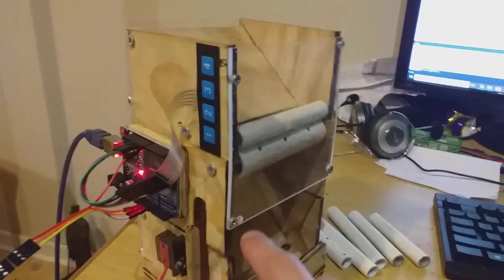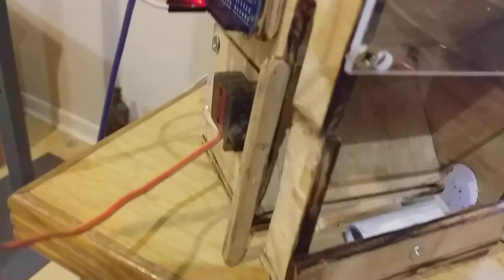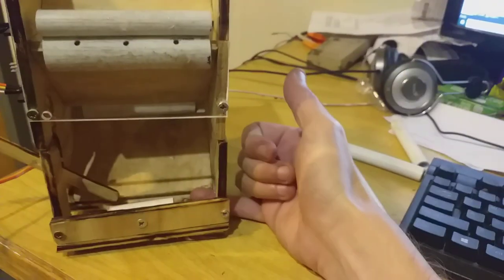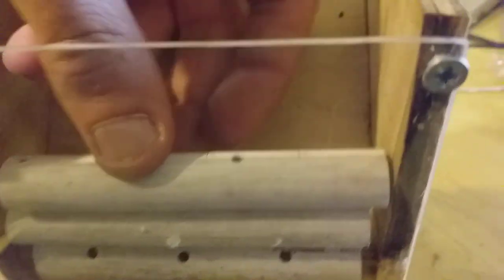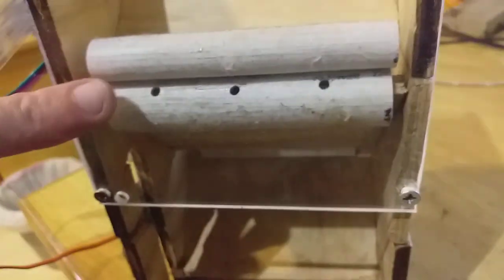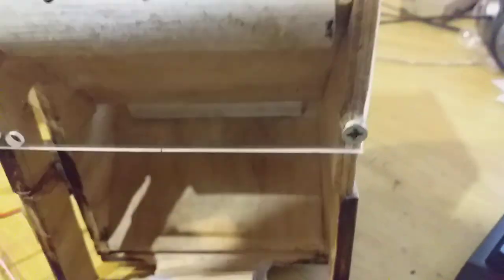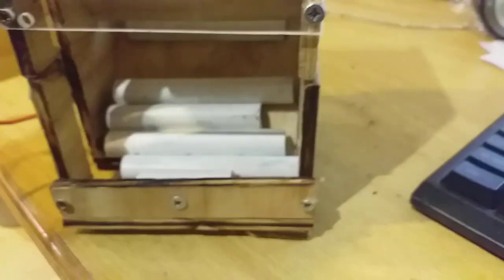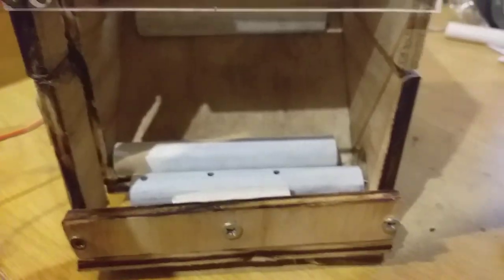Arduino Dispenser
This is a simple dispenser using an Arduino Uno R3, a MG90 servo motor and a membrane keypad.
for a large variety of cheap of Arduino related sensors & modules in South Africa.